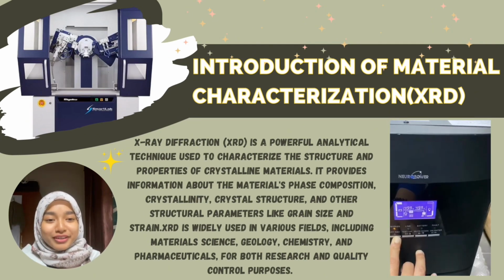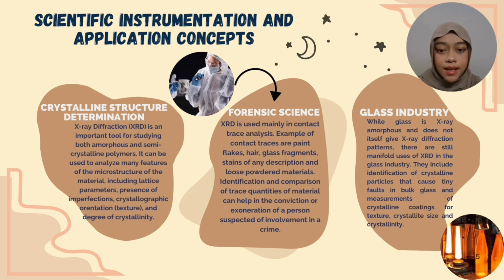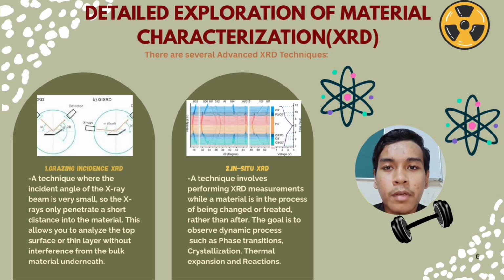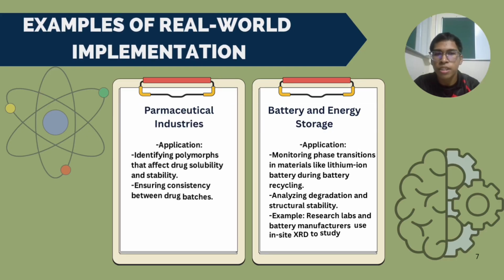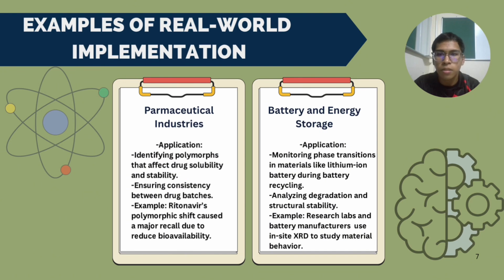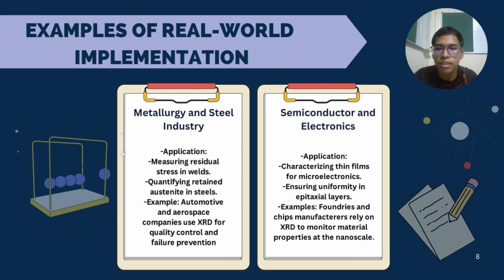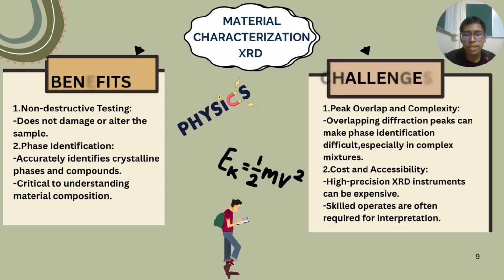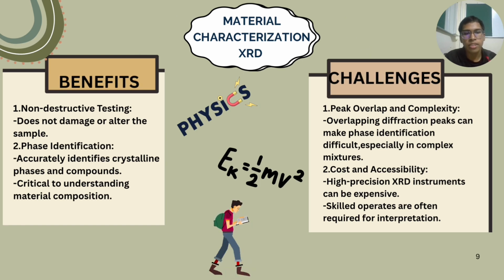PHY380_MATERIAL CHARACTERIZATION (XRD)-AS1204I